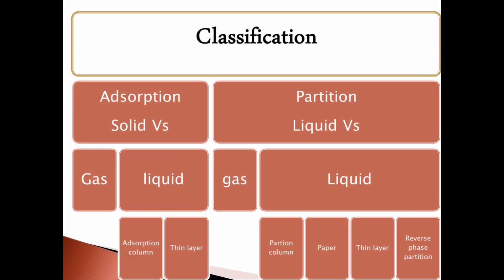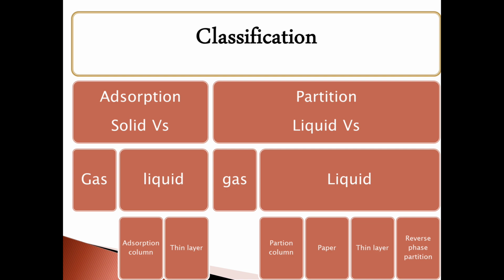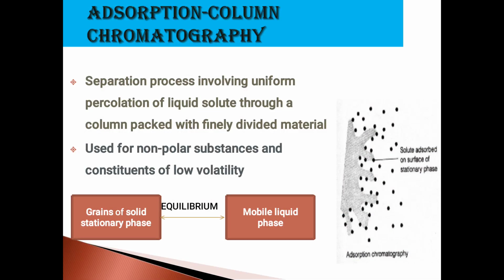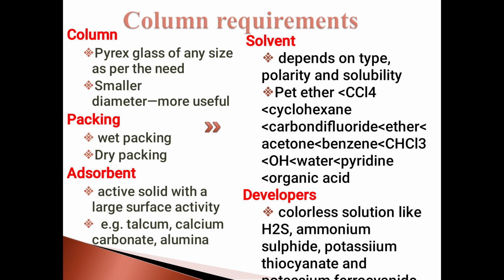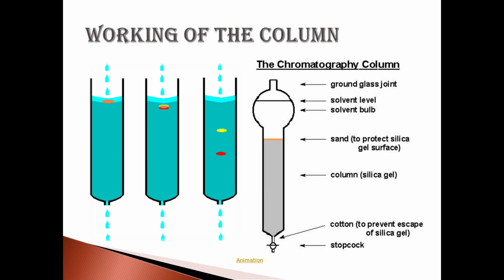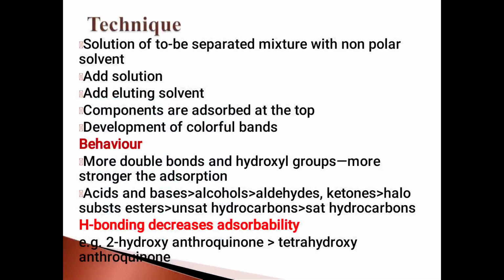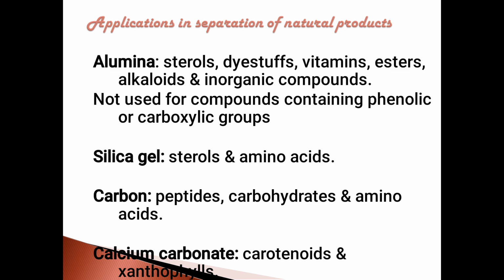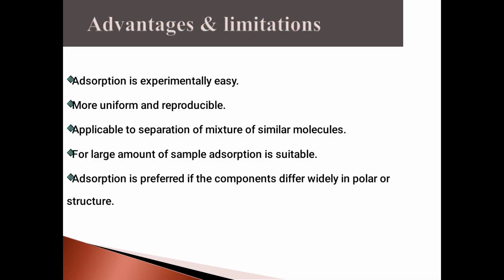13 November 2023